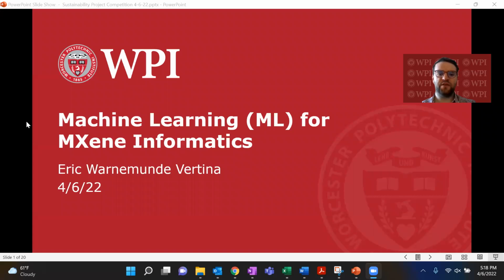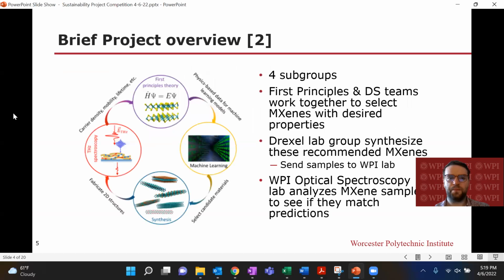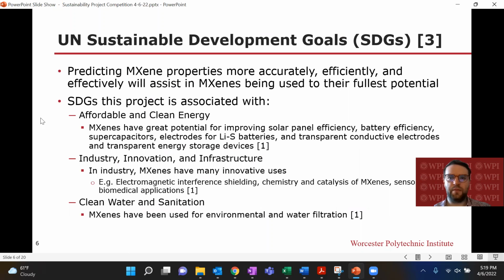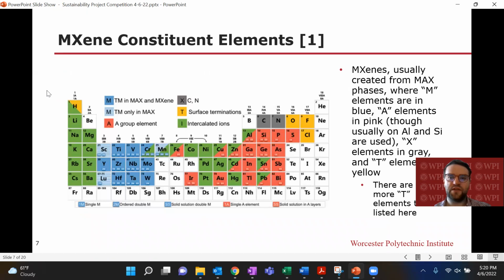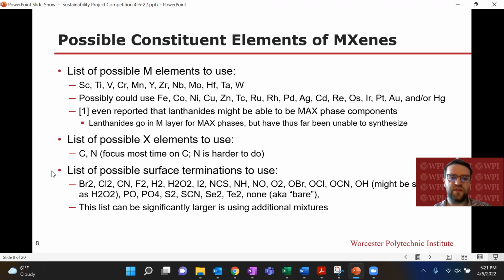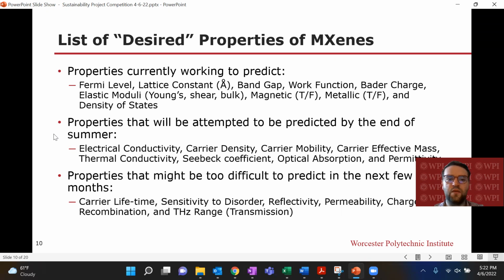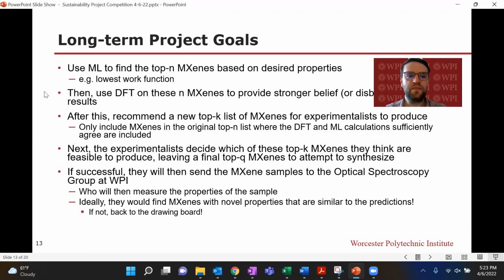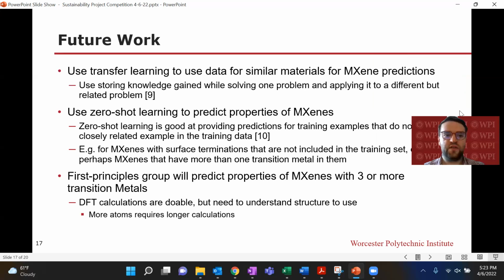Spring 2022 WPI Sustainability Competition Submission - Mxene Informatics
WPI’s 14th Annual Sustainability Project Competition is a virtual forum to share and celebrate project-related sustainability work. What is a sustainability-themed project? In simple terms, it is any project that addresses a present societal need without compromising our ability to meet the needs of future generations. A project may address environmental, social, and/or economic themes that relate to this topic. This competition highlights research projects that relate to the 17 United Nations Sustainable Development Goals (SDGs).

This project focuses on MXene Informatics, using Machine Learning to predict various MXene properties. Enjoy!